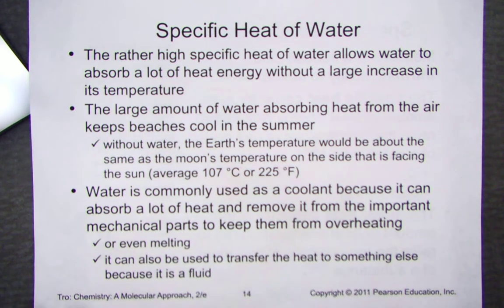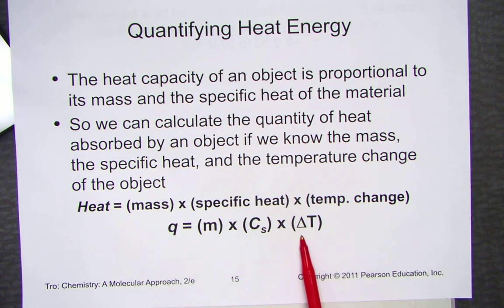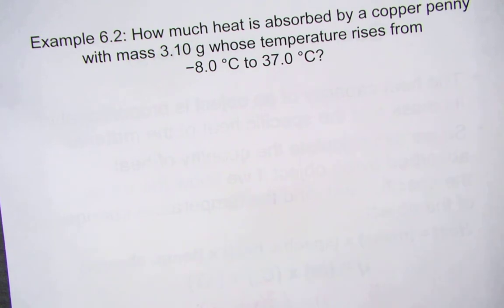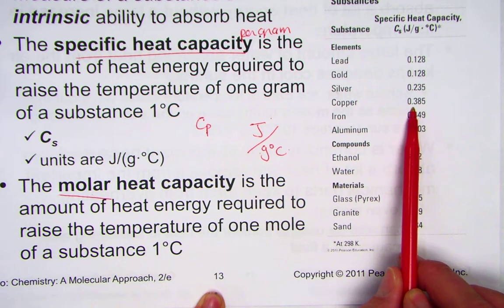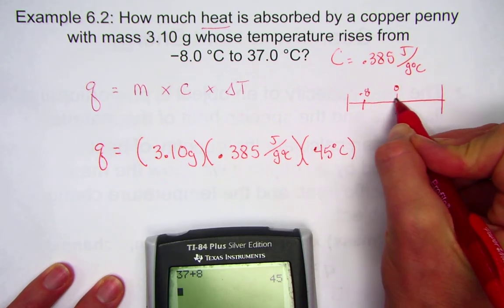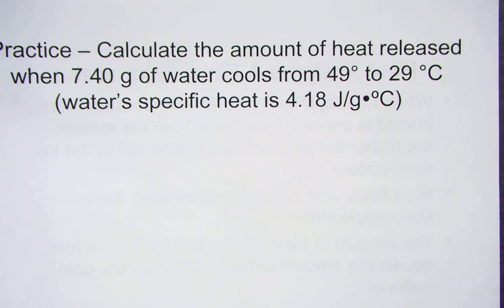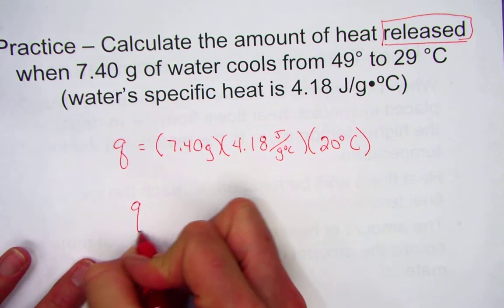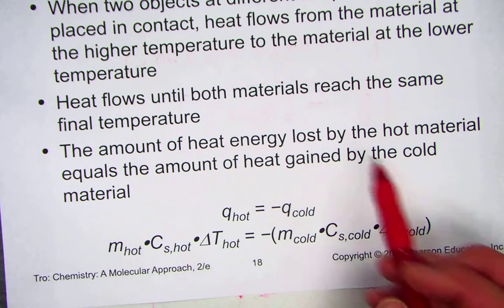Thermochemistry Lesson 2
@Linda Hanson